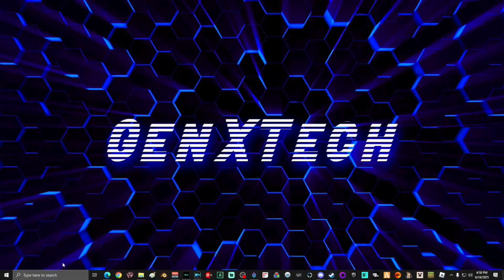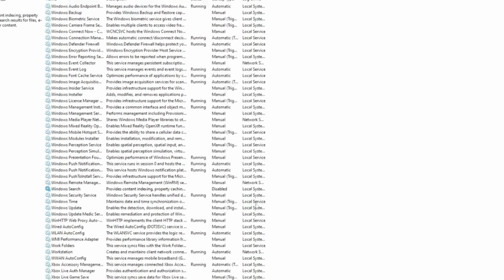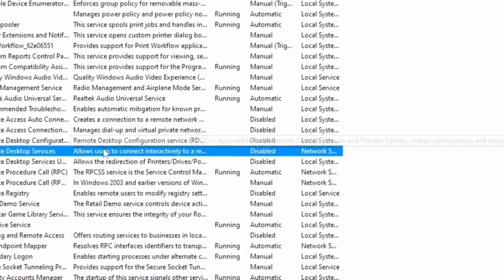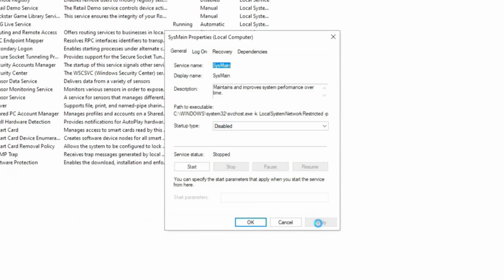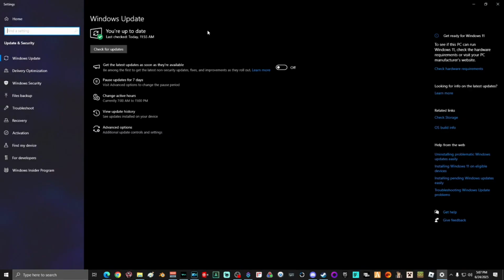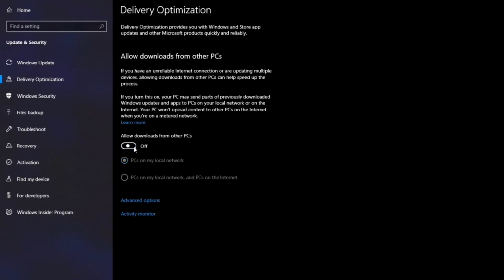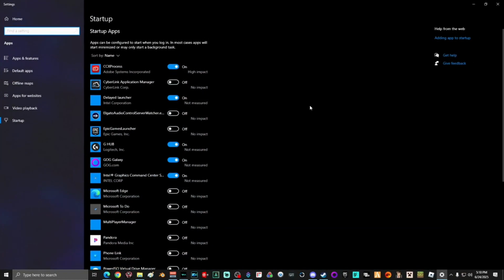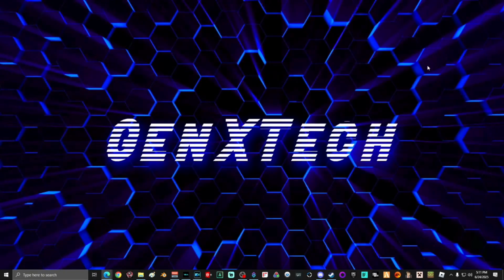Your Computer Will Run Faster After This (2026)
SPEED UP YOUR PC NOW!  In this easy to follow video I show you step by step how to make your computer faster.